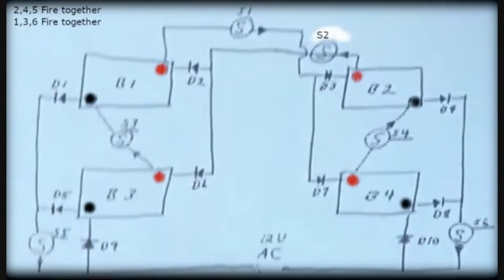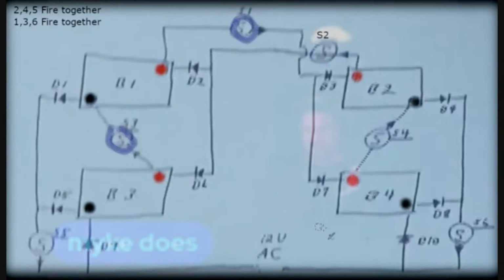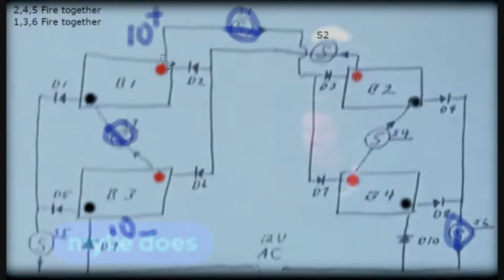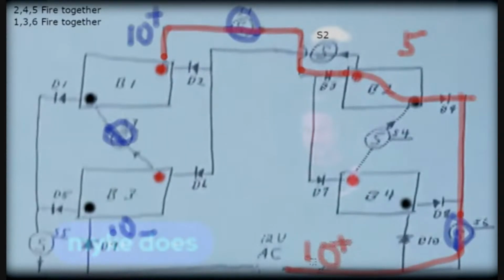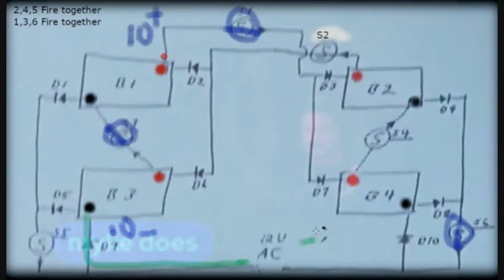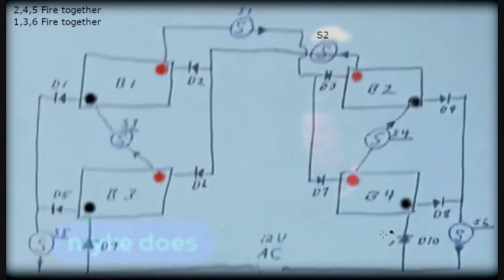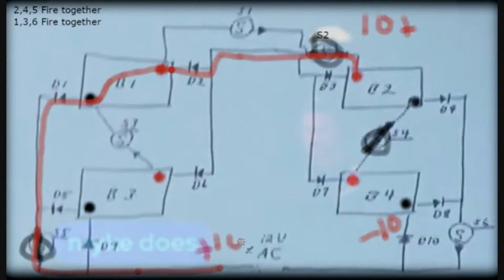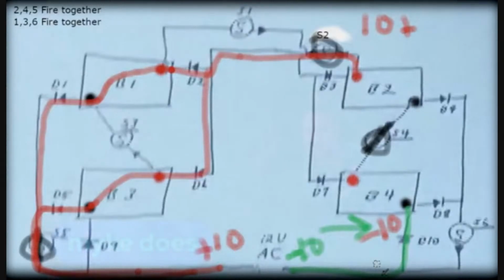Pulse Motors / Alternative Energies Open Source Talk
please post in public chat that you want to present. Before joining .
(Cannot here guests enter)

"High Voltage Flyback Loop"
System is to use minimal current needed to generate HV radiant spike
to be placed over battery terminal .

(Avoid using Lithium Batteries with the spike system)

Open discussion on switching circuits , energy systems and general electronics.